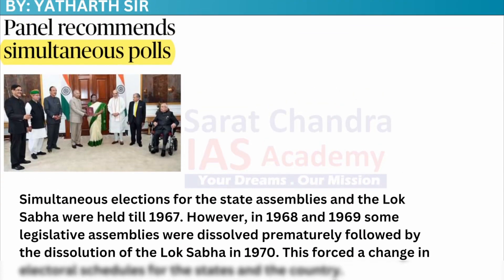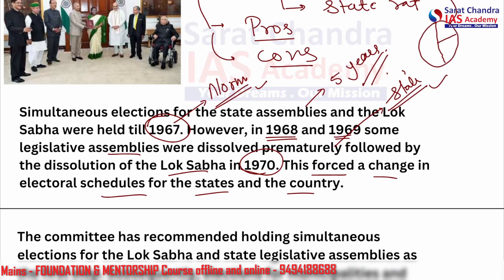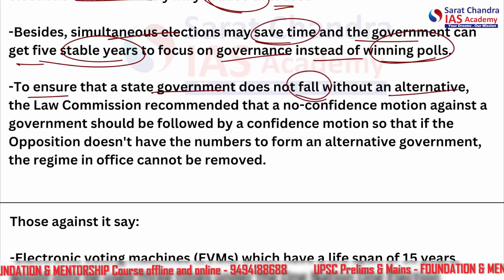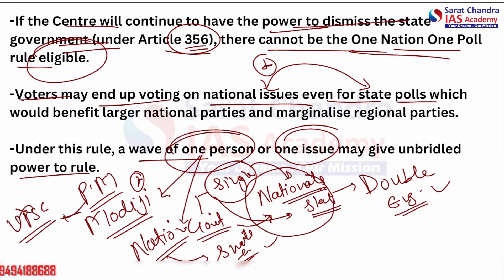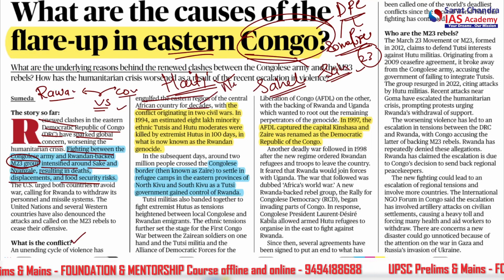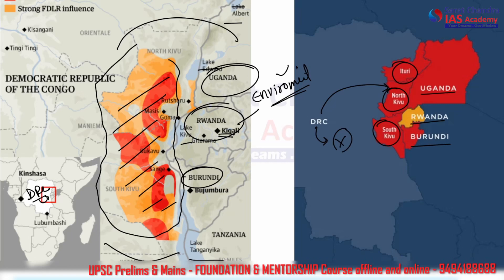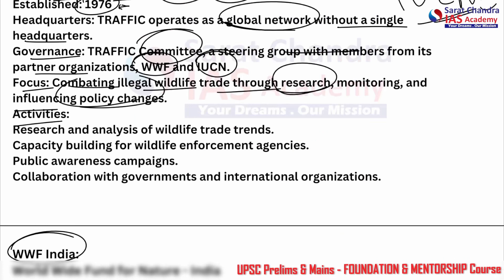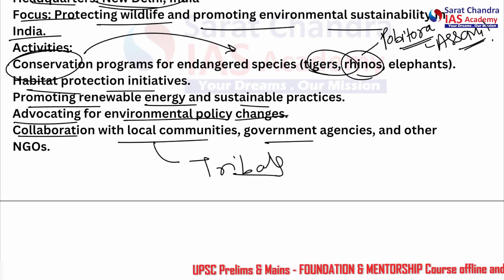15th MARCH 2024 PRELIMS - ALL NEWS COVERED -Sarat Chandra IAS Academy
15th MARCH 2024 PRELIMS - ALL NEWS COVERED WITH PRELIMS QUESTIONS
- The Hindu & Indian Express

1) UPSC Civil Services Coaching ( We are the best top rated IAS Academy in Delhi, Hyderabad and Vijayawada, Andhra Pradesh by Times of India Excellence award)
2) UPSC CSE  Prelims Cum Mains Coaching in Classroom (Hyderabad, Vijayawada) and Online by expert faculty and IAS, IPS, IFS, IRS officers and Rankers
3) Prelims Crash course
4) CSAT Course
5) Prelims and Mains Test series (Online and offline) with evaluation and feedback on same day by expert faculty